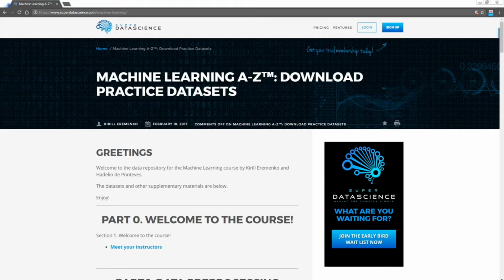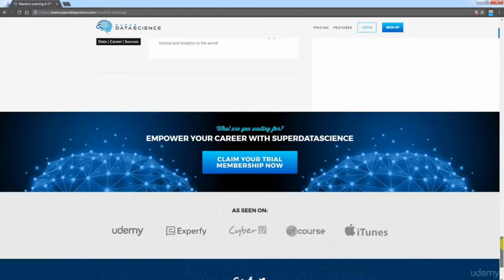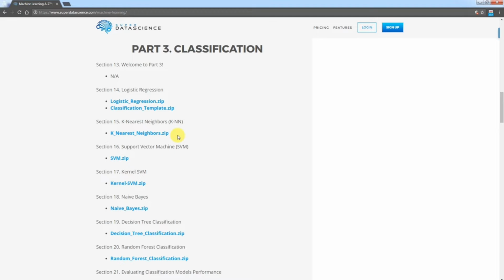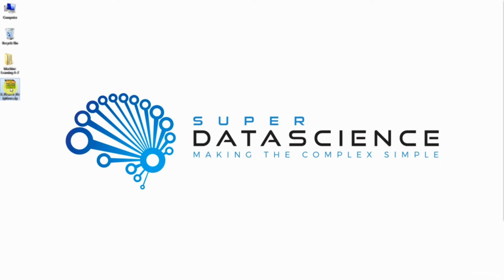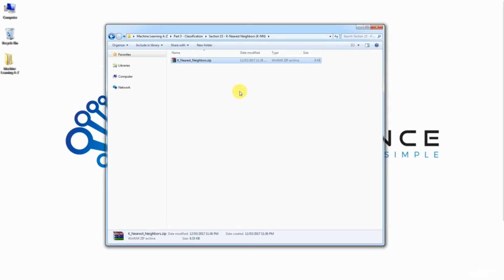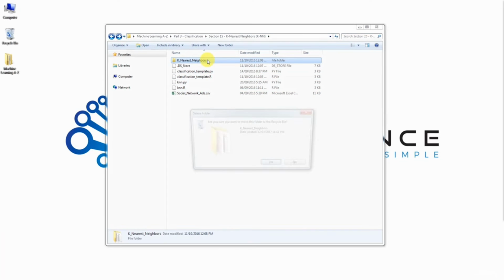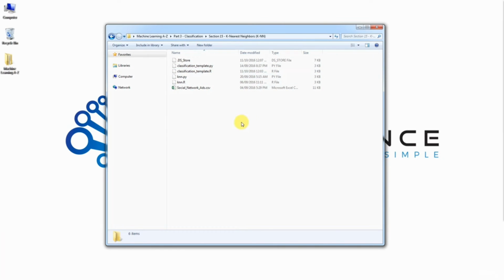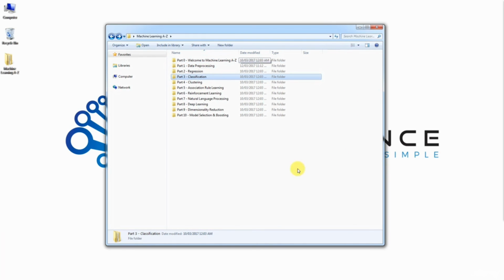kernel PCA dataset video 249 machine learning